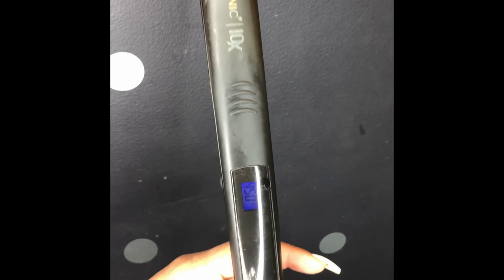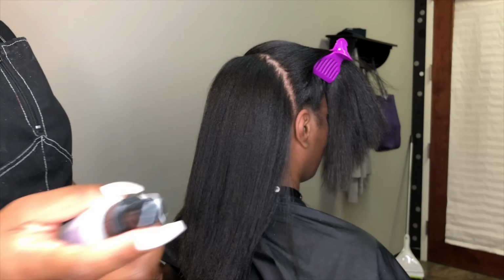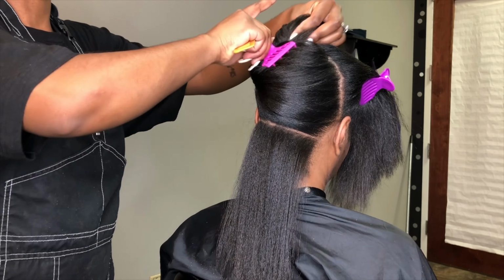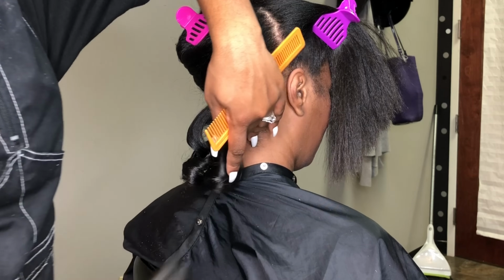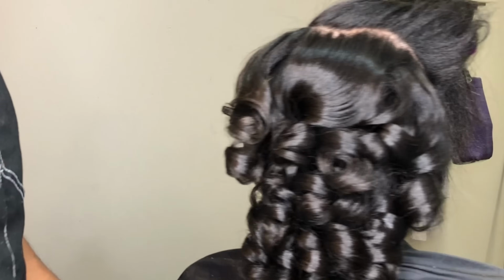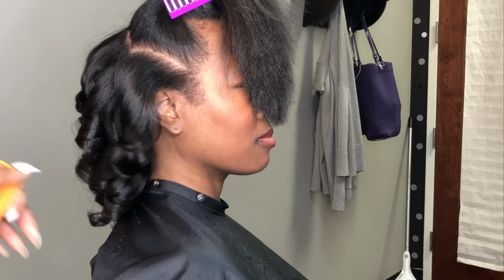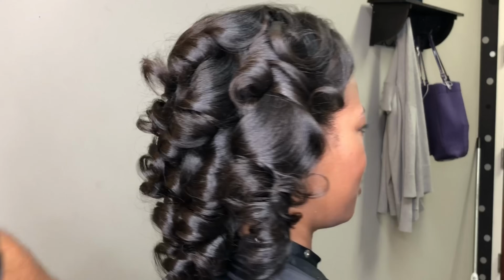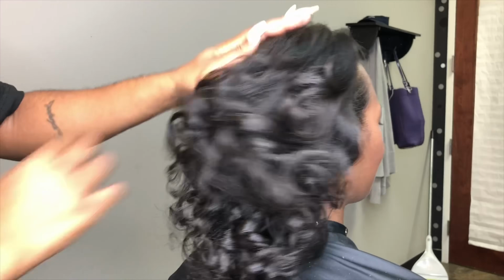HOW TO: CURL WITH FLAT IRON ON NATURAL HAIR !!! 3b 4c “VIXEN CURLS”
Hey boos!!! This is a step by step tutorial on how I create my famous “VIXEN CURLS” ENJOY!